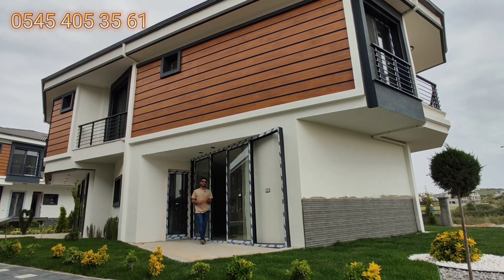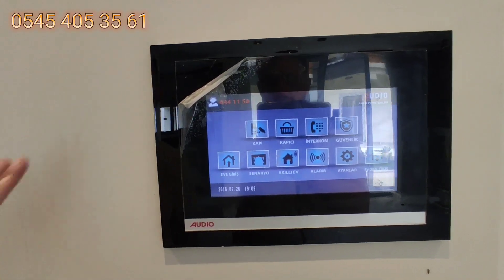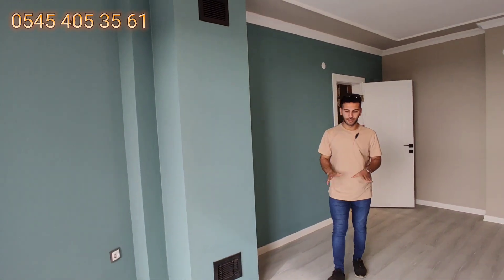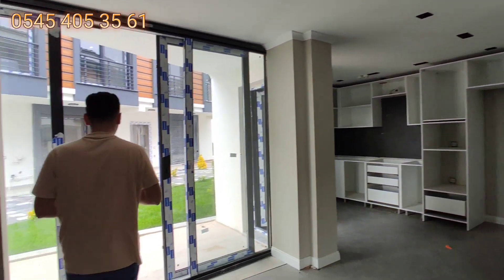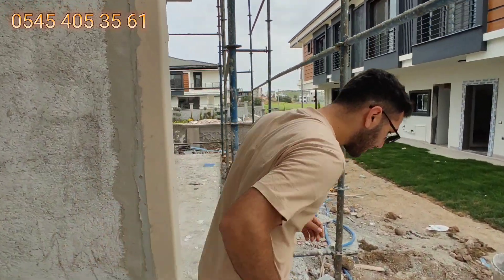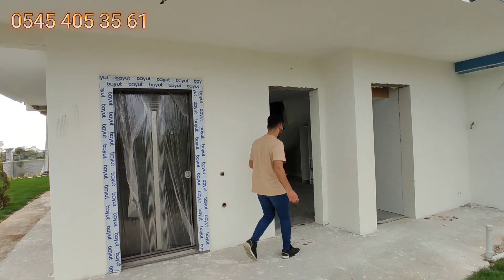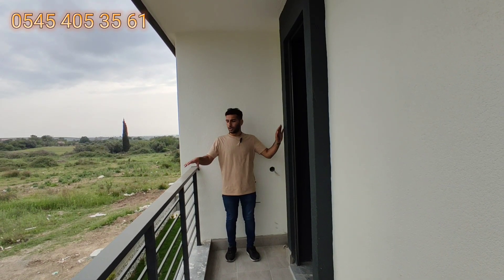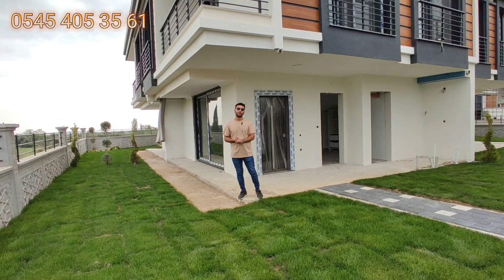Didimde Fırsat Villalar Son 3 Villa Kaldı Kaliteyi Ucuza Almak İsteyenlere | Didim Emlak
Fiyat;  125,000 Euro - 135,000 Euro

Daha Detaylı Bilgi İçin Bize Aşağıdaki Adreslerden Ulaşabilirsiniz.